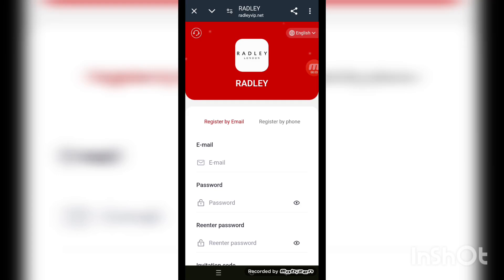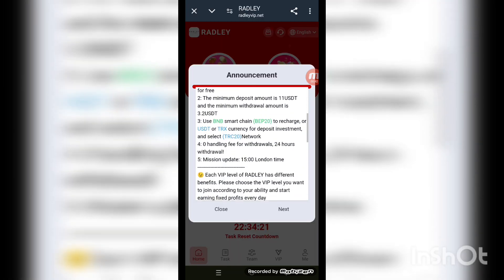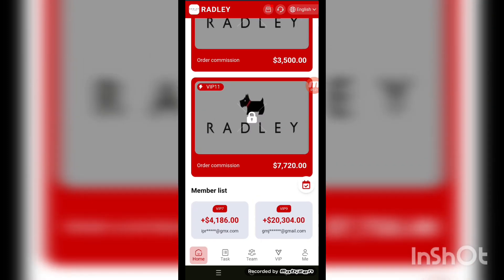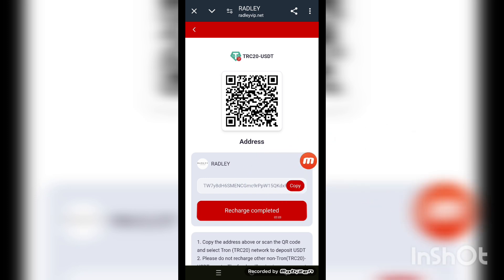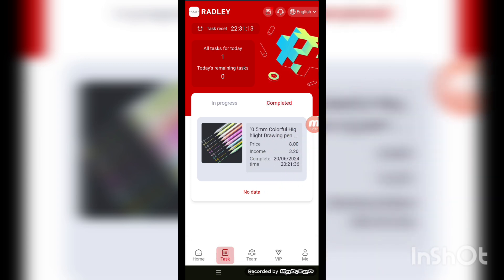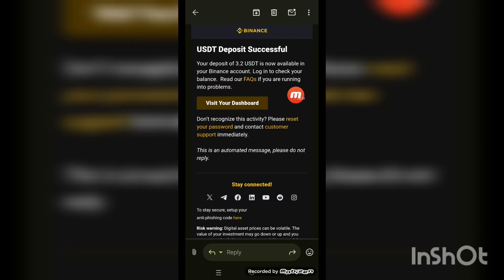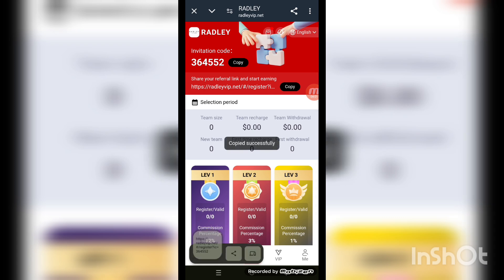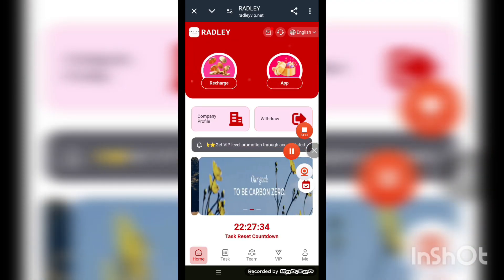⭐️Welcome to join the world's most popular USDT investment platform⭐️⭐️Get VIP level #2024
⭐️Welcome to join the world's most popular USDT investment platform⭐️
⭐️Get VIP level promotion through accumulated recharge amount⭐️
Release time: June 20, 2024

1: Log in and sign in every day to receive 168USDT for free
2: The minimum recharge amount is 11USDT, and the minimum withdrawal amount is 3.2USDT
3: Use BNB Smart Chain (BEP20) to recharge, or USDT or TRX currency to recharge investment, and choose (TRC20) network
4: Withdrawal 0 handling fee, 24-hour withdrawal!
5: Task update: London time 15:00
6: The investment principal can be refunded after 90 days and can be withdrawn to your own wallet. The more money you invest in the platform, the greater your profit.
😉RADLEY Each VIP level has different benefits. Please choose the VIP level you want to join according to your ability and start earning fixed profits every day
🌈RADLEY platform provides users with stable and secure employment and efficient VIP-level work suggestions

📆Sign in every day to receive red envelopes, endless benefits!
Log in for 1 day to get 💸0.1USDT
Log in for 2 days to get 💸0.5USDT
Log in for 3 days to get 💸1USDT for free
Log in for 10 days to get 💸9USDT for free
Log in for 20 days to get 💸59USDT for free
Log in for 30 days to get 💸99USDT for free
Three-level subordinate deposit rebate:
Team level 1: (12%) recharge 1000 USDT, get 120 USDT
Team level 2: (3%) recharge 1000 USDT, get 30 USDT
Team level 3: (1%) recharge 1000USDT, you will get 10USDT

🔥Team extra recharge reward🔥
Team recharge total is 2000 USDT, reward 50USDT
Team recharge total is 4000 USDT, reward 120 USDT
Team recharge total is 9000 USDT, reward 300USDT
Team recharge total 16000 USDT, reward 600 USDT
Team recharge total 30000 USDT, reward 1200 USDT
Note: If you are eligible, please contact customer service within 24 hours to claim the reward.

The commission earned will be directly deposited into your account and can be withdrawn immediately!

How to make more profit: You can promote our platform in any social software, as follows: Facebook, Twitter, YouTube, instarma, TikTok, KAO KAO, WhatsApp group, Telegram group, etc. Copy your personal invitation link and post it to these groups Invite more friends to join the platform and make money together